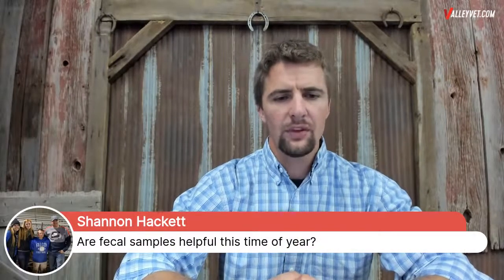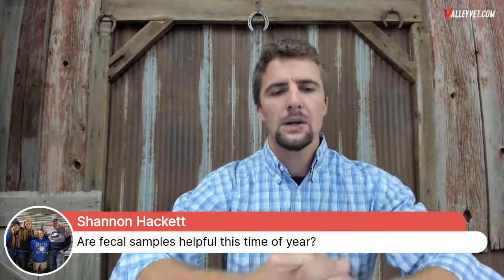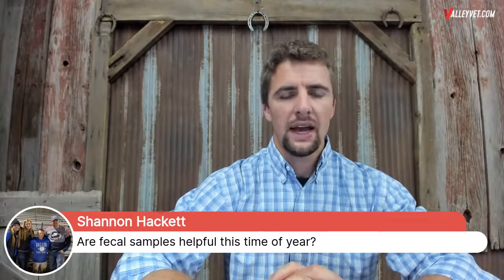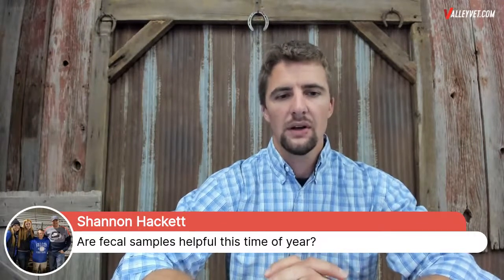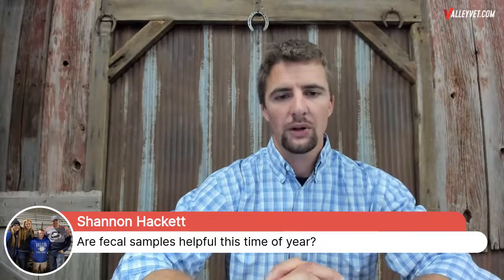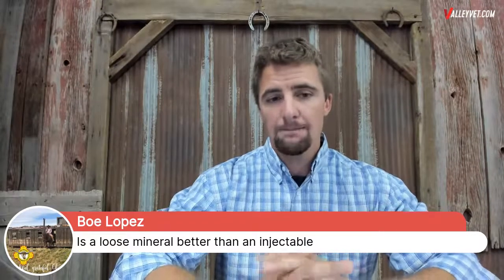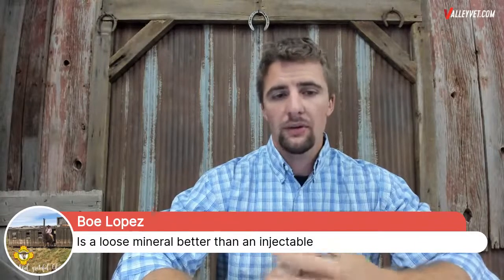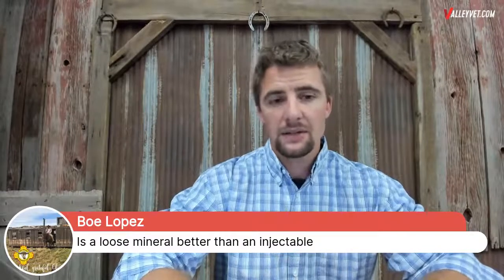Live with Dr. Tony: Fall Processing and Calving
Bring your fall processing and calving questions. Dr. Tony is in the house!